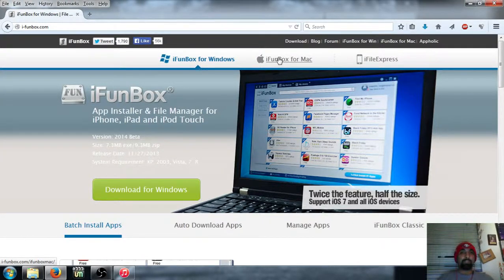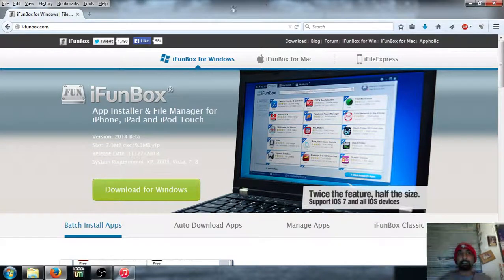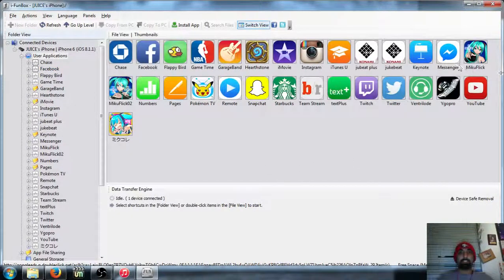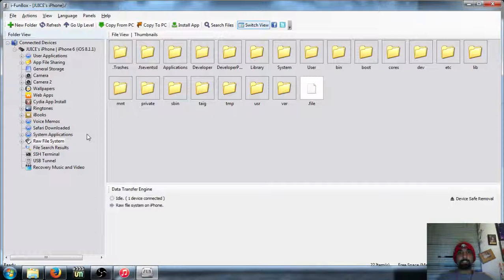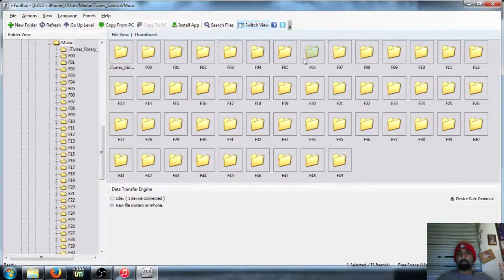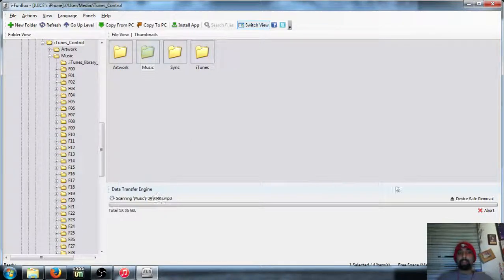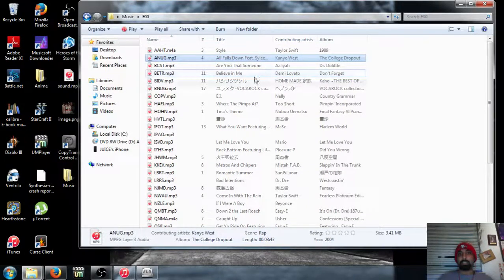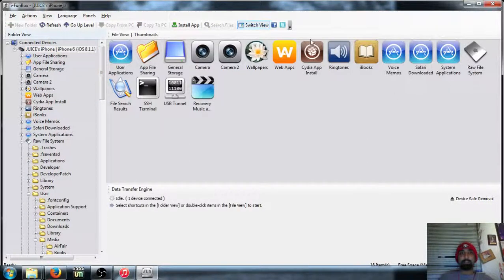How to get files(music included) off of your iphone/ipad/ipod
Have you ever wondered how to get files off your idevice(iPod,iPhone,iPad). This tutorial will show you exactly how to do this. It's an easy step by step guide that will show you how to get files, more specifically music, from your device.